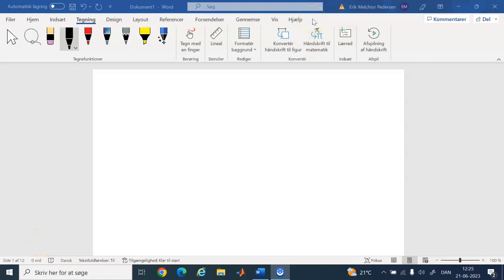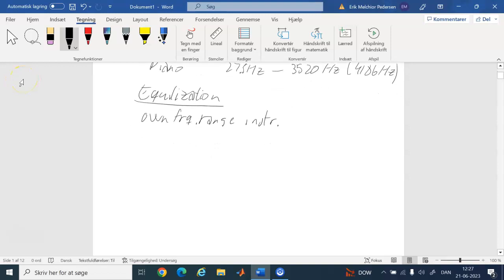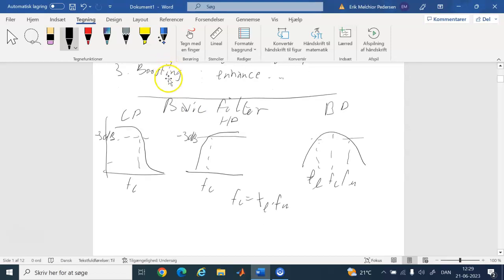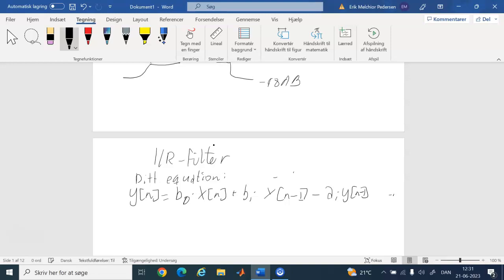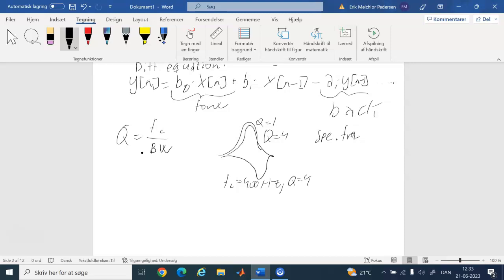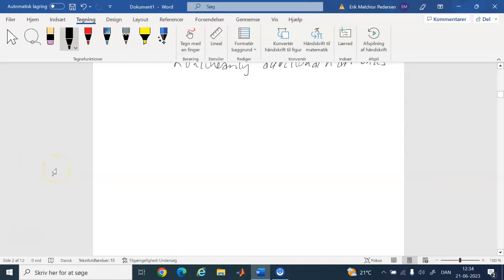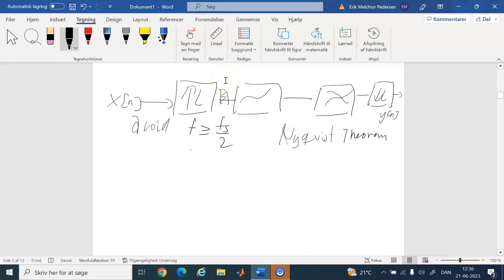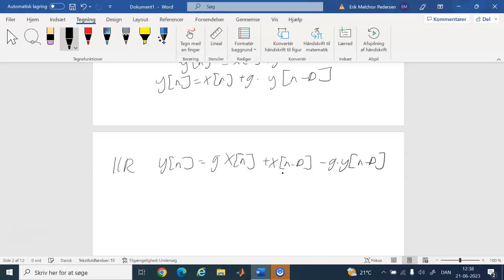Digital Audio Effect oral 1